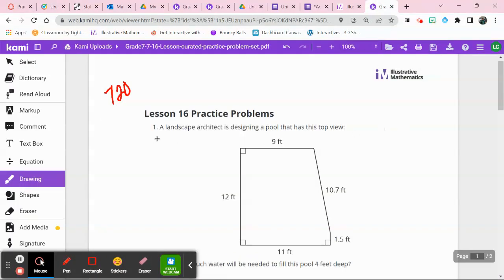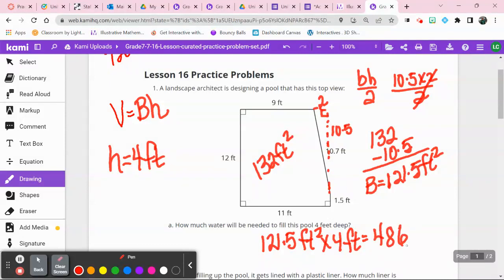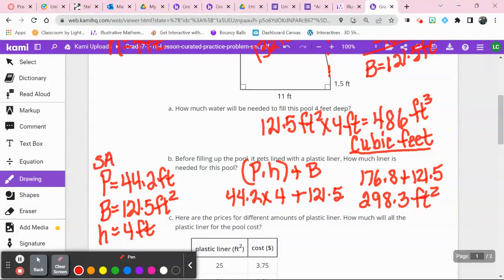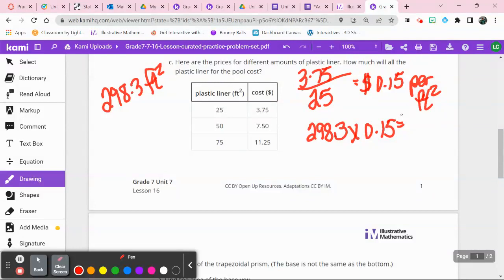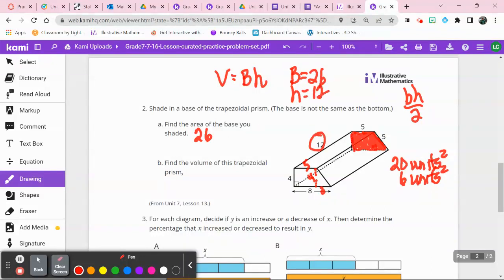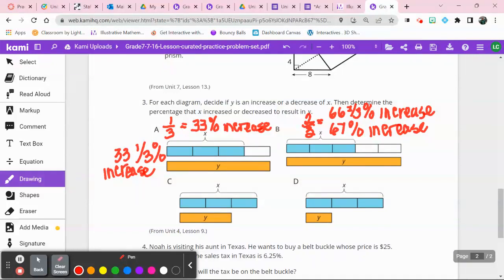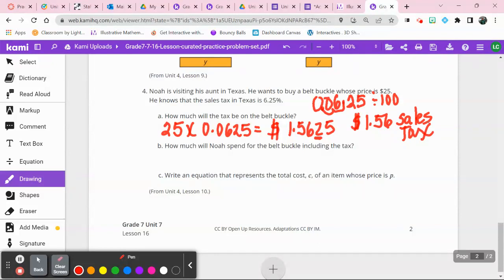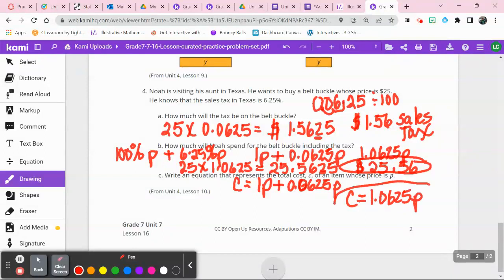Practice Problems Lesson 7.16 Teacher Help Video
This video covers ALL the practice problems for Lesson 7.16 workbook pages 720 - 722. You need to have the questions answered in your math workbook and use the Link on Canvas to go to the Formative assignment and enter the answers for a grade. This assignment will be graded on Monday 3/27 for accuracy.